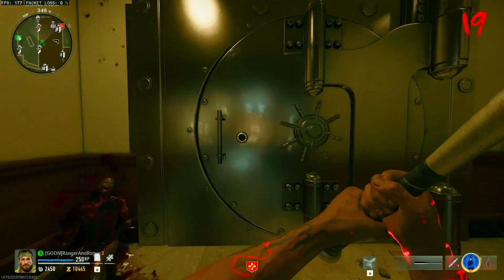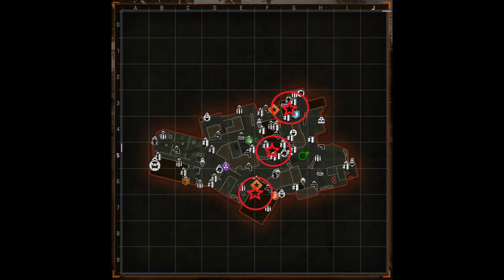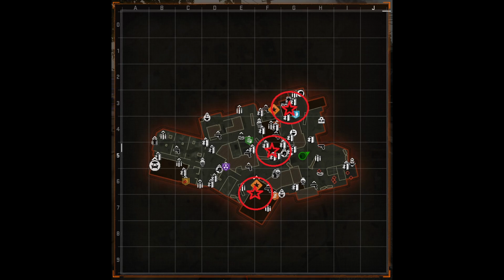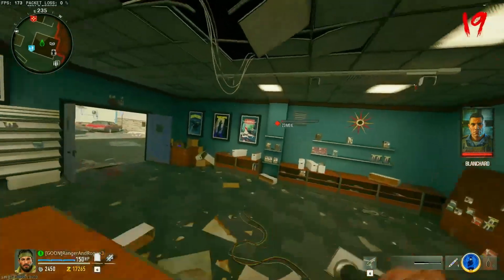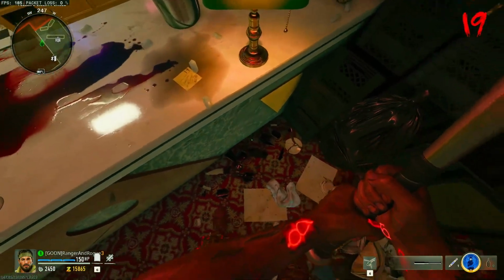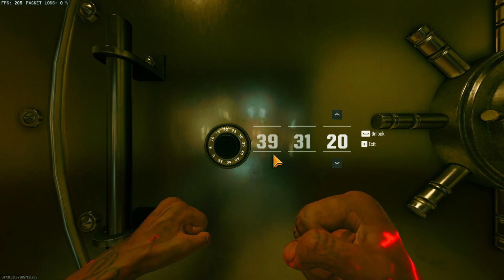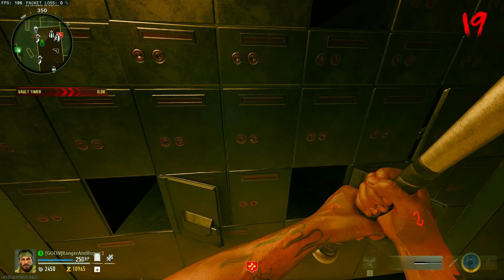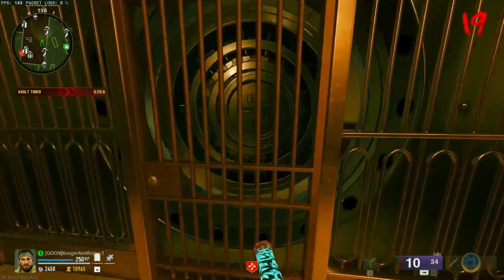VAULT ACCESS! LIBERTY FALLS BLACK OPS 6 SIDE EASTER EGG WALKTHROUGH GUIDE EASY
In this video @RangerAndRogue shows how to access the vault in Liberty Falls. Side Easter Egg.